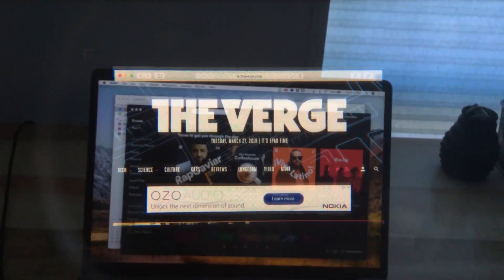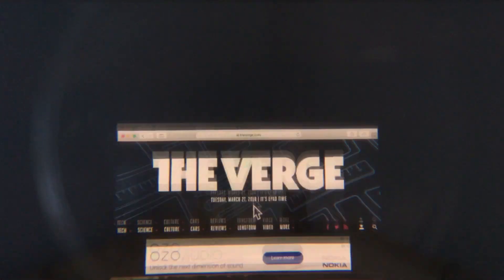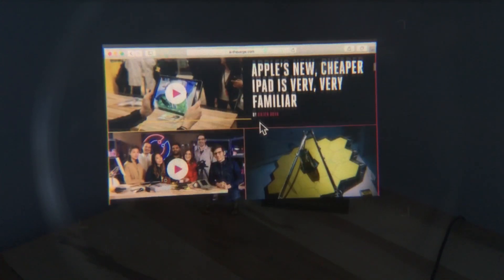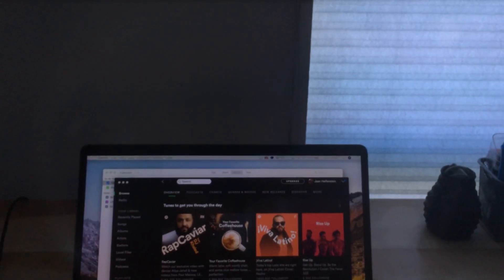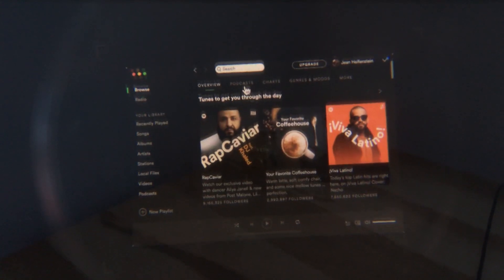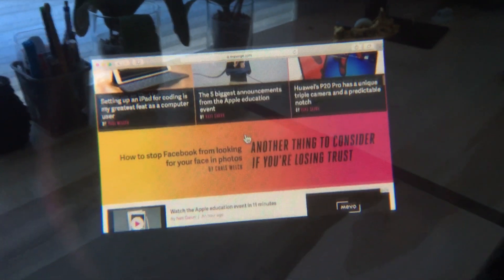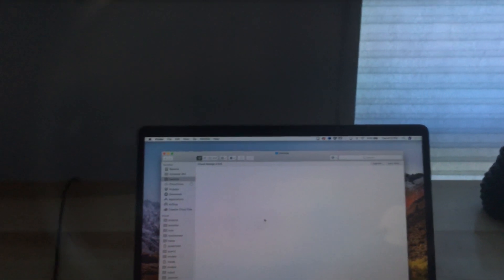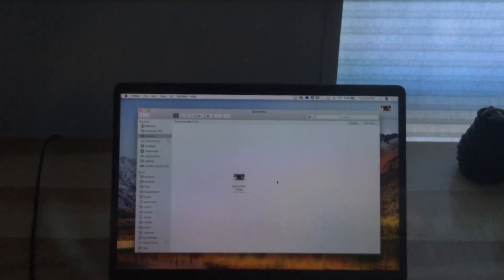Ghost Multiscreen | Experience macOS in a new way with Ghost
Experience macOS in a whole new way! Ghost Multiscreen allows users to display any macOS application beyond the display of their computer, and have an unlimited number of interactive windows floating all around them. This is multitasking on steroids!